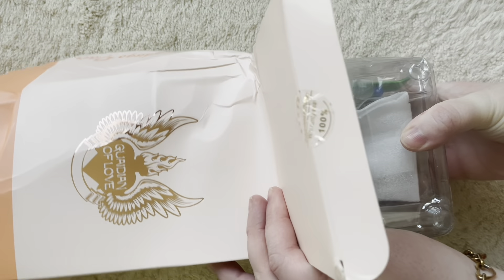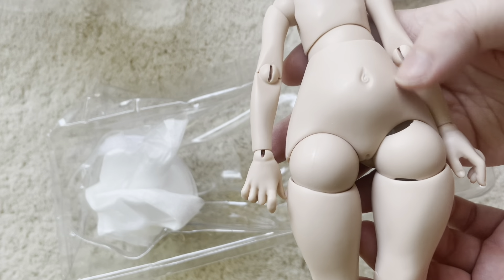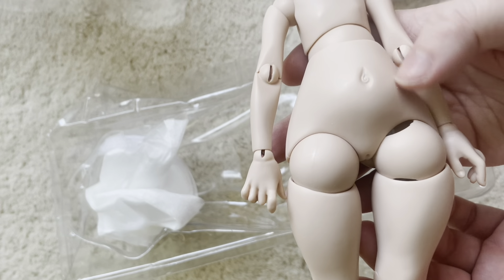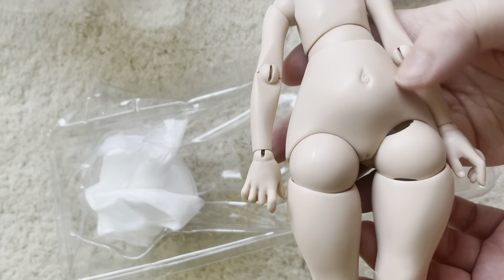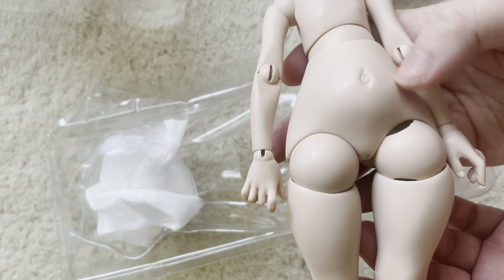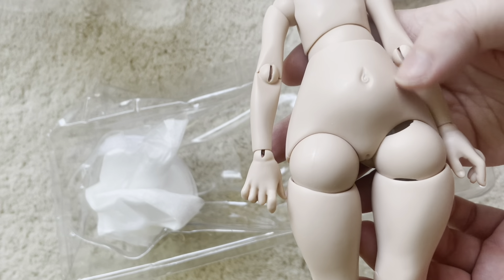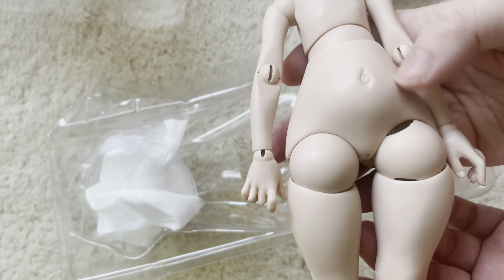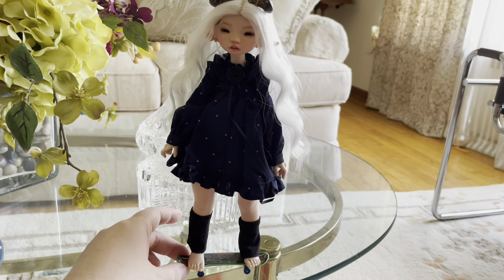UNBOXING: 1/6 BJD Fullset